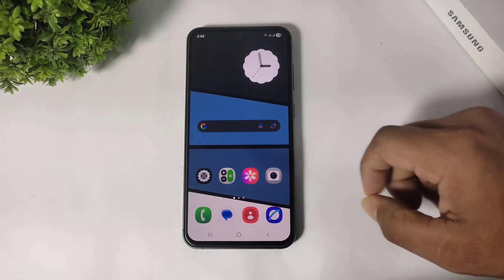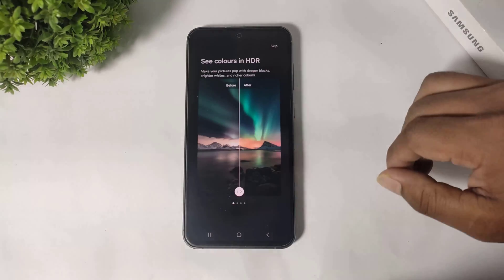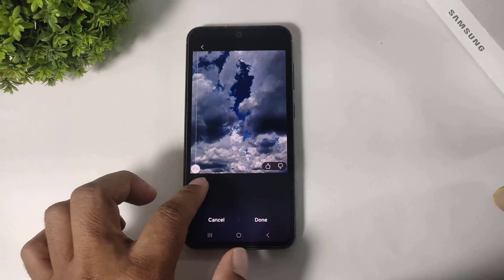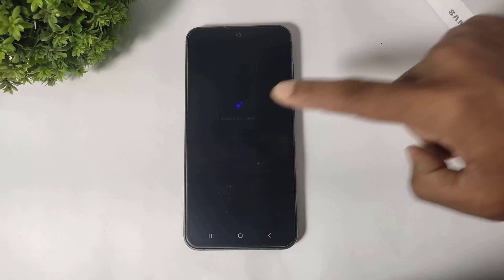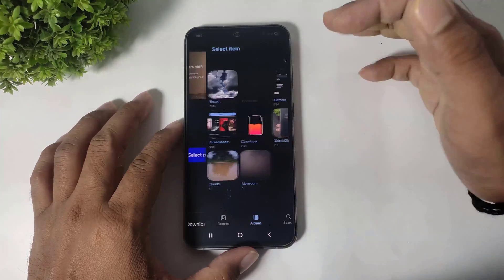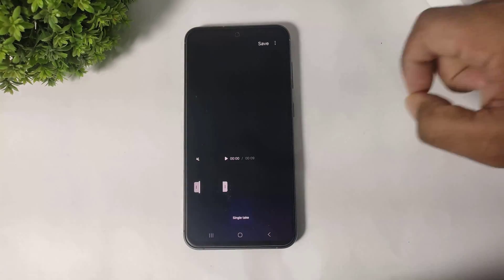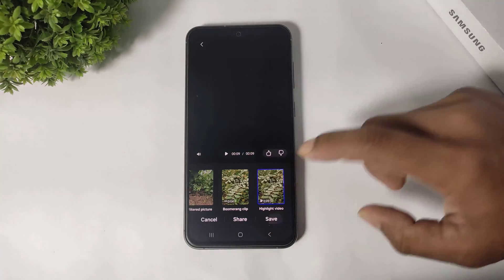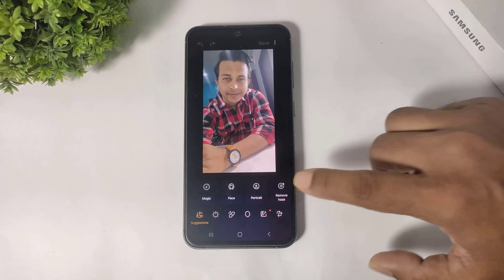Samsung One UI 7 New AI Feature : Galaxy Enhance X